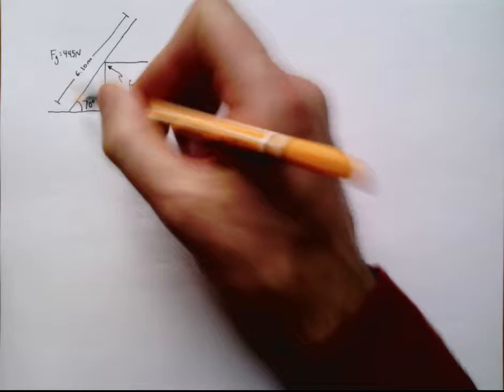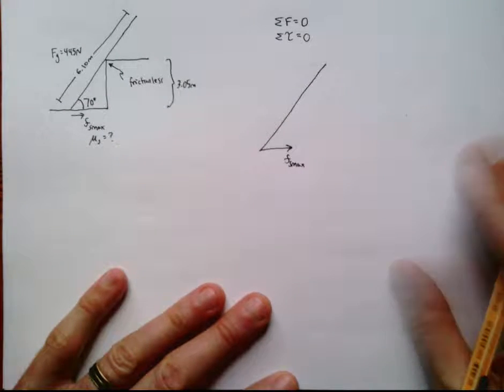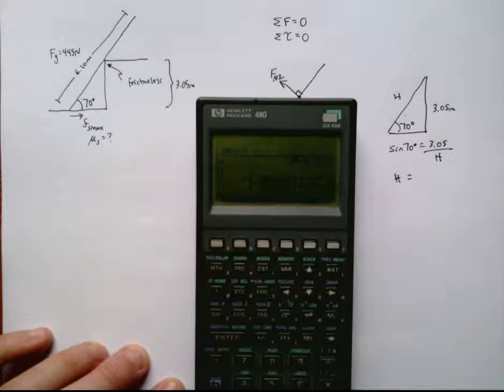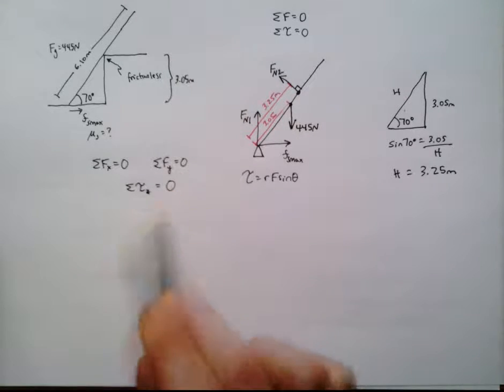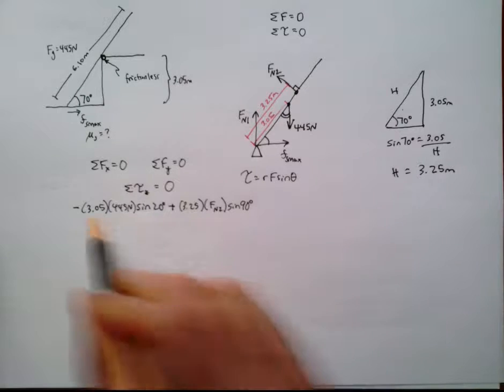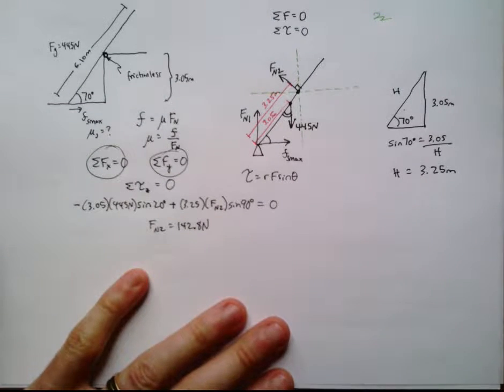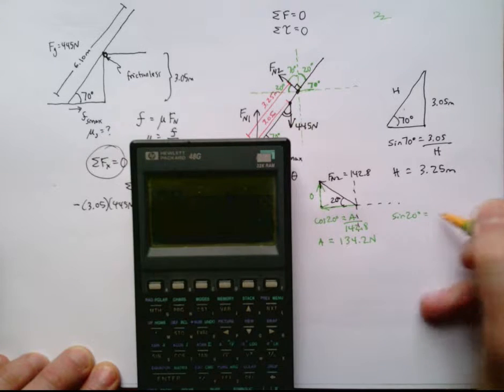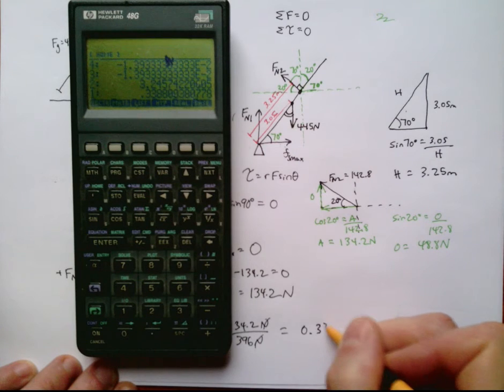Ch 12 #37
rotational equilibrium problem